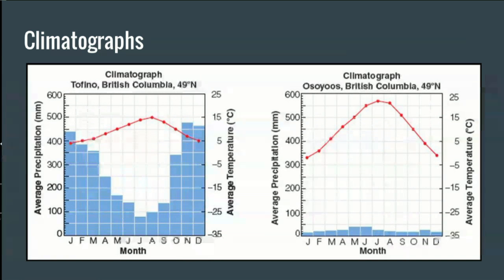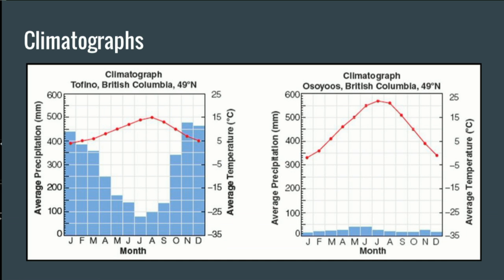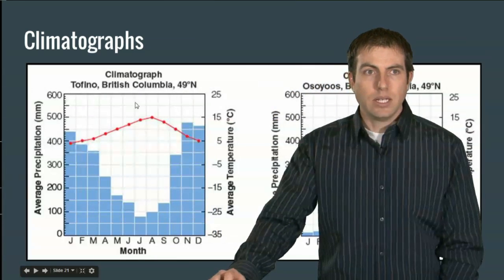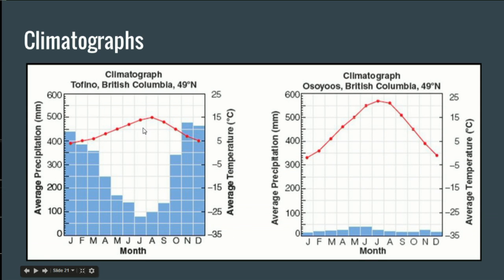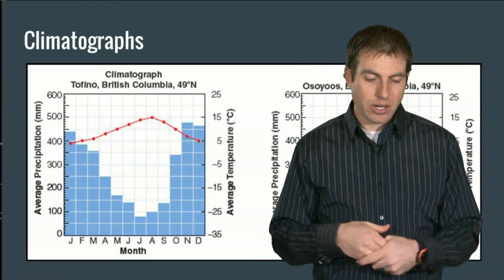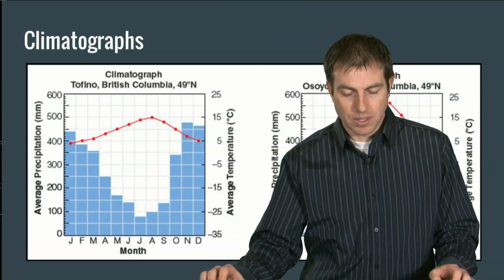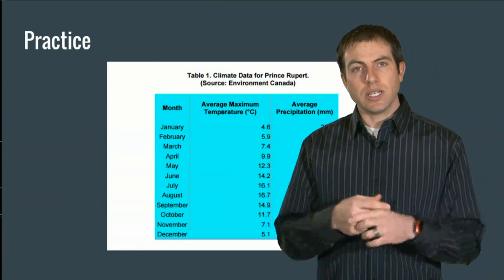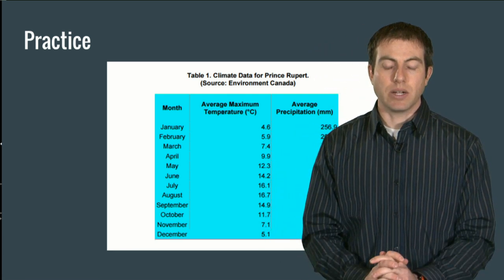Science 10 03 February 2016 2 Biomes